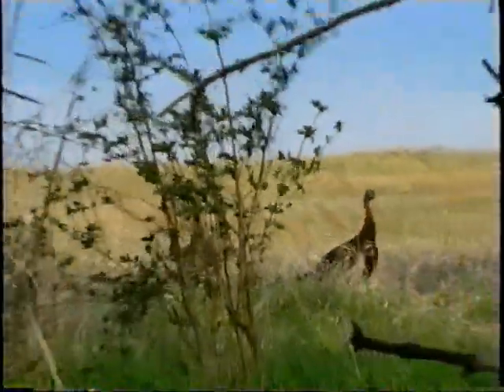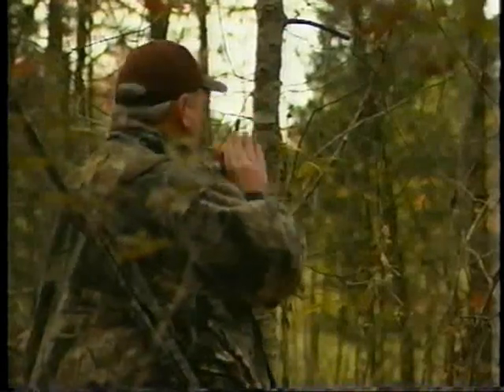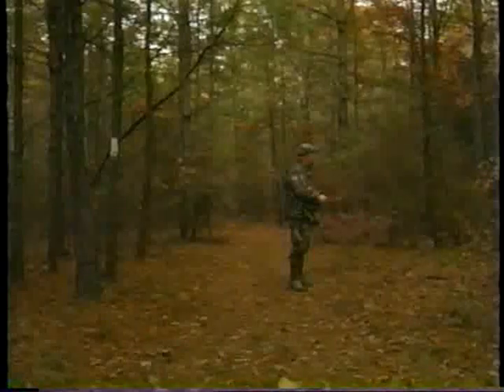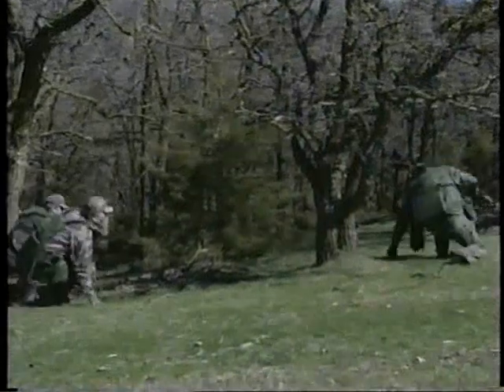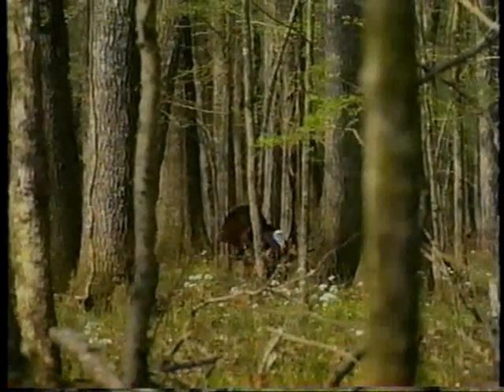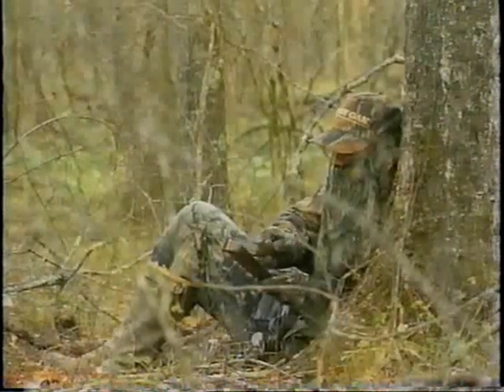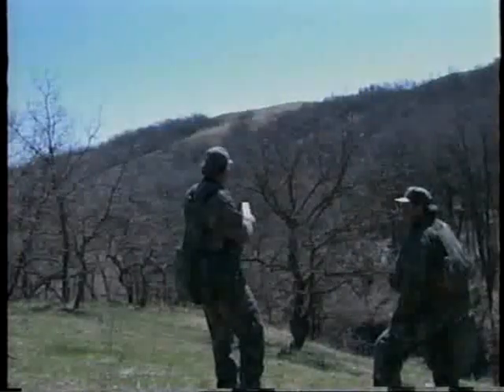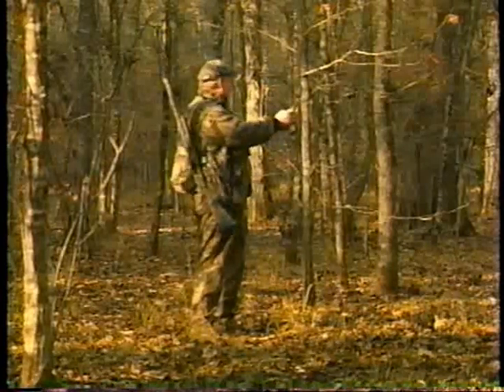The Art of Locating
Locating Wild Turkeys